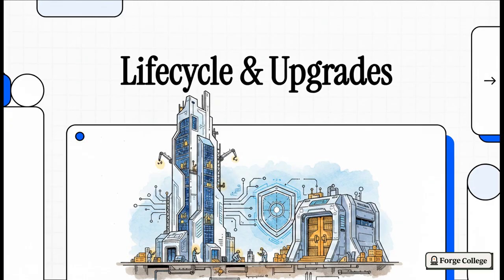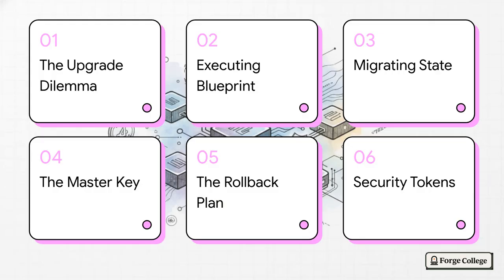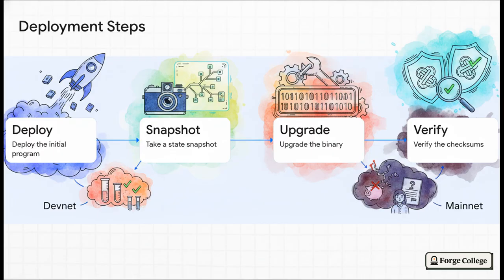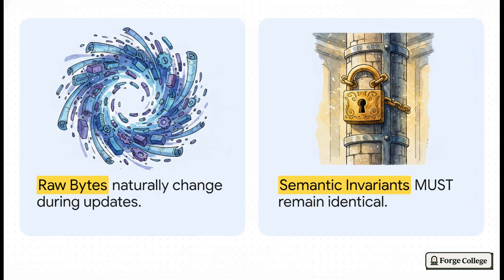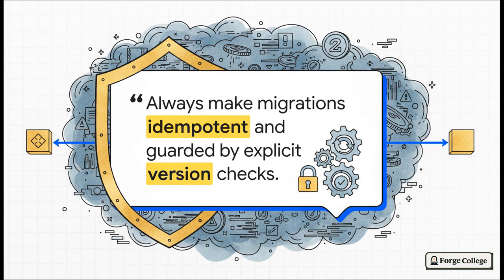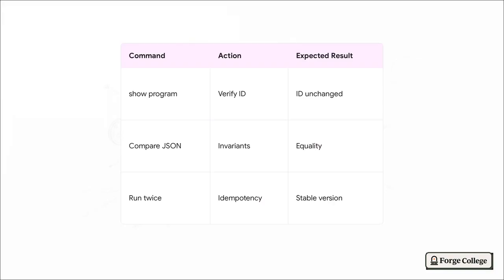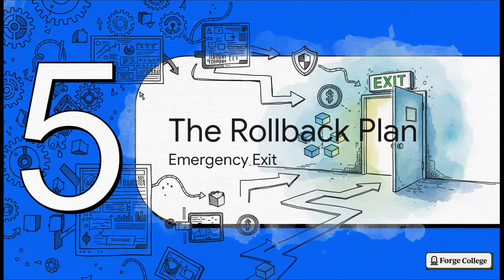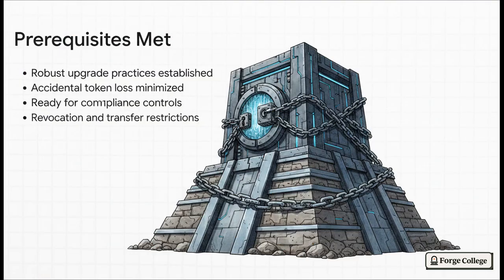Program Lifecycle & Upgrades: Preparing for Security Tokens — Forge College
How do you evolve a Solana program safely without breaking on-chain token state or compromising future security token controls? This lesson teaches the operational plans and hands-on steps you need before adding compliance features.

You will learn Solana's upgradeable program mechanics and how governance choices affect upgrade risk. The lesson covers performing a simulated program upgrade on devnet, taking state snapshots and verifying checksum equality, and invoking a migration entrypoint to preserve token instance state. You'll practice authority rotation with program-derived addresses (PDAs), design migration strategies that include backwards compatibility toggles, and write a debug_report documenting issues, commands used, and mitigations. Emphasis is on actionable steps: commands to run (e.g., solana program deploy, solana program set-upgrade-authority, solana account get), checks to perform, and the rollback and monitoring artifacts operations and security teams need.

Intermediate Solana developers porting token patterns from EVM or building reusable token programs. You should already understand account layouts, PDAs, and the basics of Solana program deployment.

- Solana upgradeable program model and upgrade authority mechanics
- State snapshotting and checksum comparison before/after upgrades
- Designing migration entrypoints, state migration checks, and compatibility toggles
- Rotating upgrade authority keys and governance migration strategies
- Testing upgrades on devnet, staging practices, monitoring, and rollback planning
- Producing a debug_report with commands, observed issues, and concrete mitigations

Ready to practice secure upgrades and migration planning for token programs? Start the lesson and produce your debug_report to validate upgrade safety.